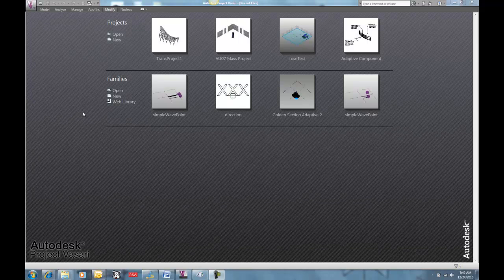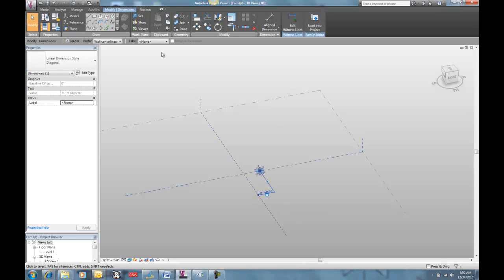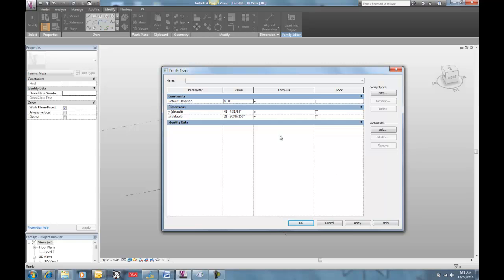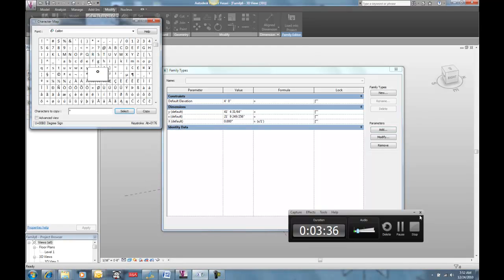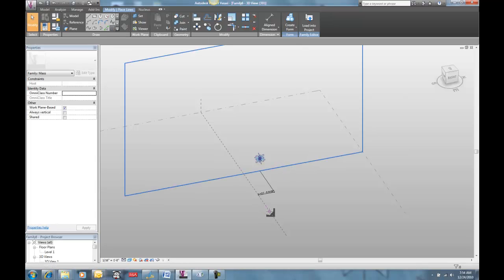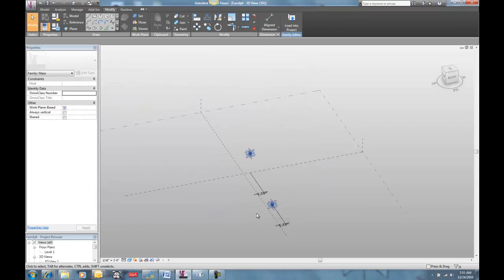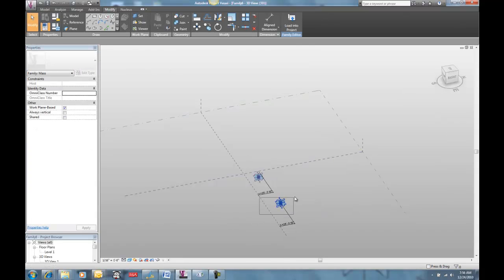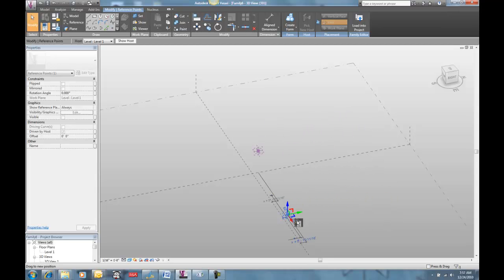Making a Sine Wave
In preparation to do a little more on sine waves in a later post, here's a quick demonstration of how to make an equation visible using a point and 2 parameters.